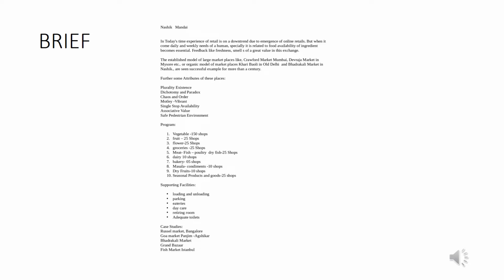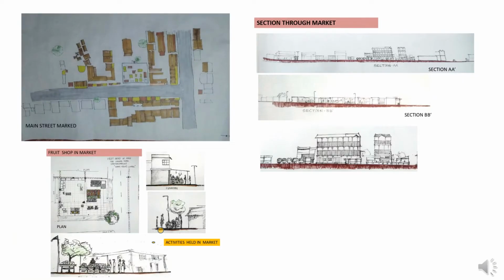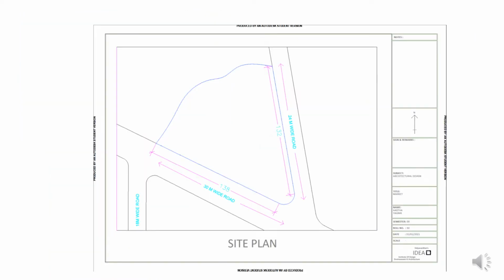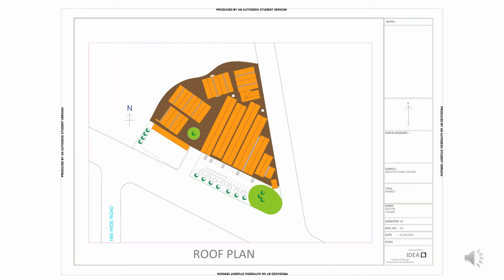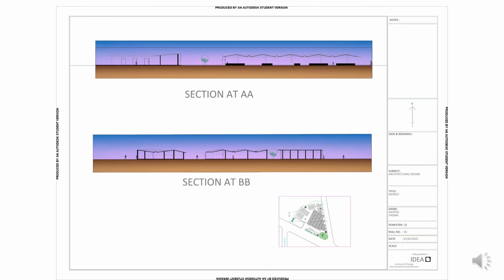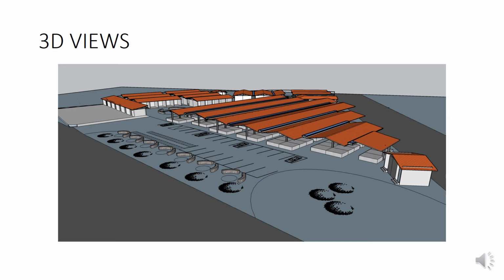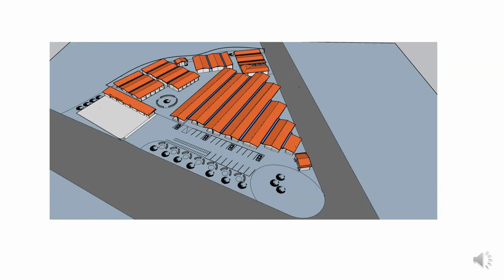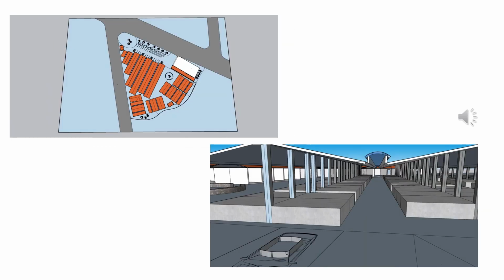AASTHA YAGNIK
MARKET SEM 4